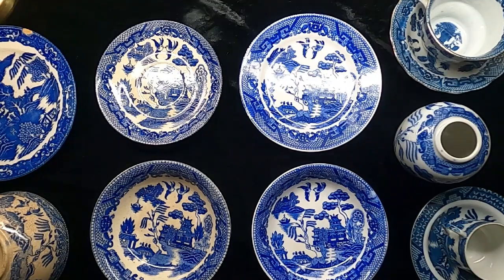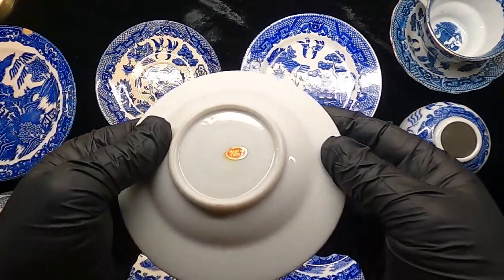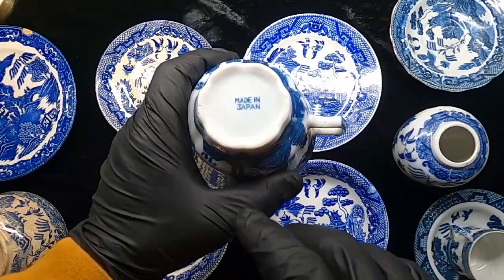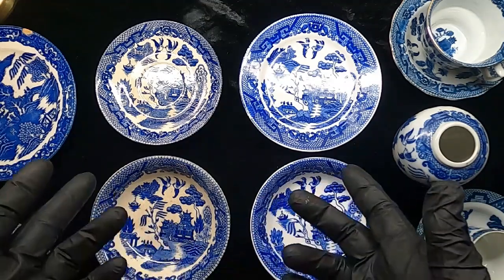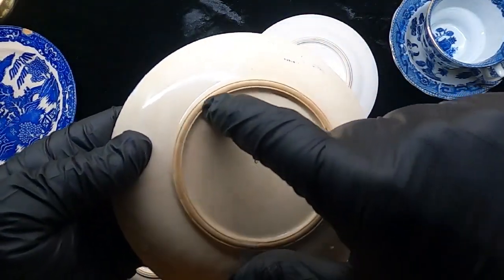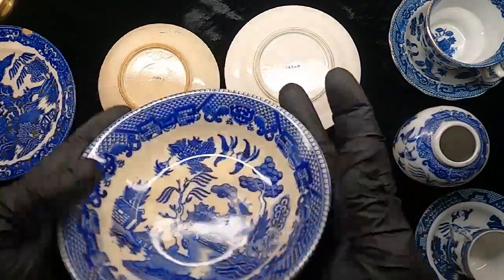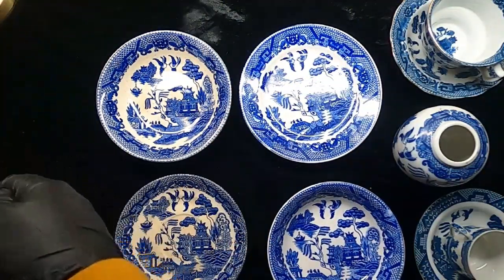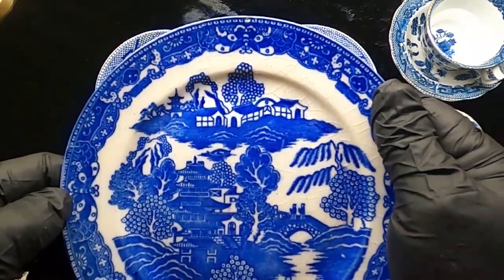Japan Back Stamp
tutorial of blue willow